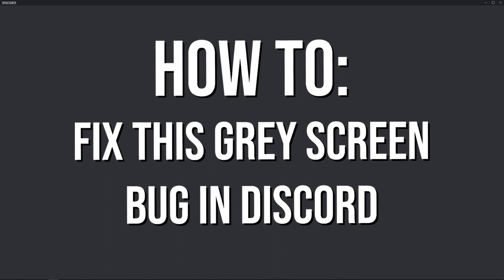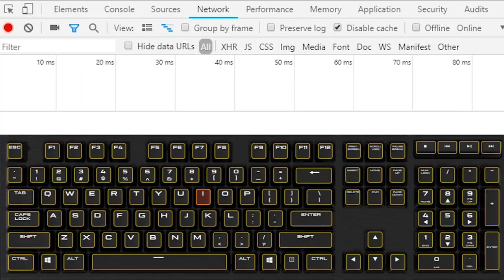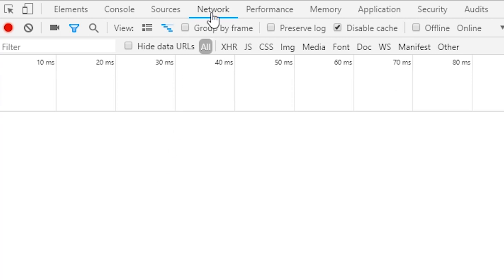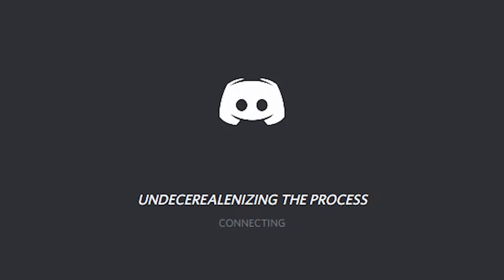HOW TO: Fix the "blank" or "grey screen" discord bug! (Working 2021)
This bug happened to me today, wanted to share the fix I found online :D

Songs Used -